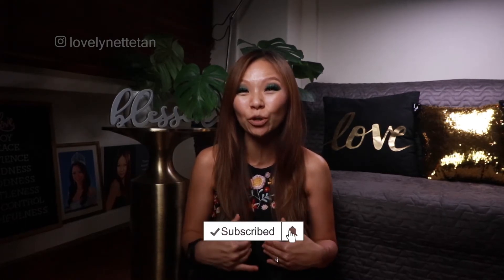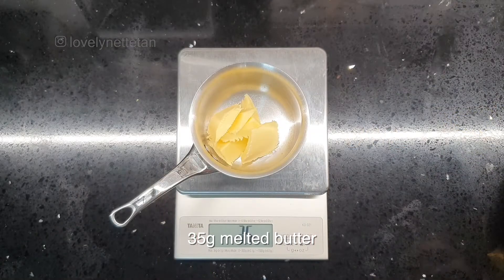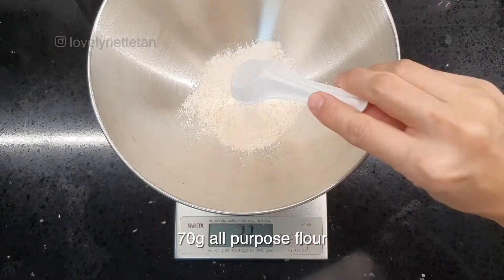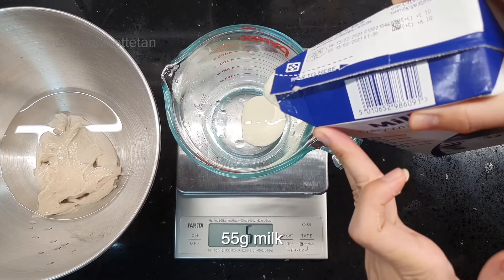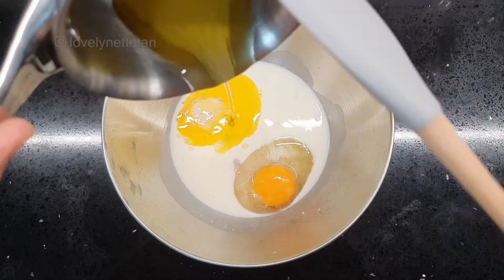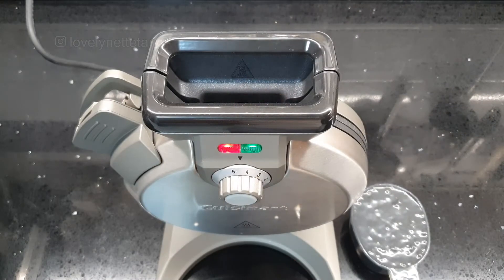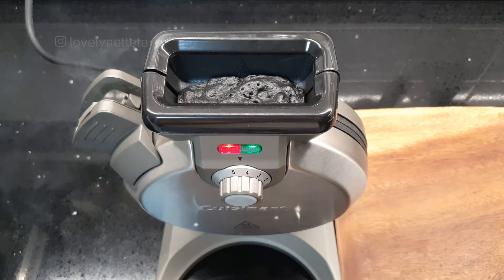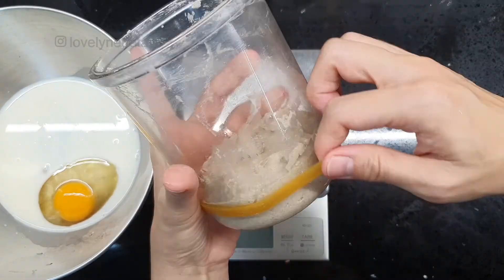HOW TO MAKE WAFFLES, HEALTHY? EASY, SIMPLE AND QUICK BREAKFAST RECIPES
Timecodes:
0:00 - Intro
0:45 - How to make waffles, healthy?
1:18 - How to keep waffles warm?
1:36 - Best way to melt butter
1:39 - My charcoal sourdough waffles recipe
2:00 - Liquid sourdough?
2:14 - Cream to milk conversion
2:45 - Fermentation and digestion
2:55 - Best waffle maker
3:29 - How to maintain sourdough starter?
3:56 - How to eat waffles?

❤️Add liquid SD to baked goods to increase digestibility & prebiotics.

❤️Love, Lynette Tan is a collection of v-letters written to inform, instruct and inspire you to be beautiful and healthy, naturally

About:
In this video, Love, Lynette Tan shows you how to make waffles healthy. If you have friends who are running out of breakfast ideas, share this healthy waffles, waffle recipe with them so they can learn how to make homemade waffles. Double up on this easy waffles, homemade waffle recipe - have them for lunch - savoury sourdough waffle sandwich and have them again for dessert with ice cream. These breakfast waffles are easy to make, delicious and so versatile. Try it for yourself, today!